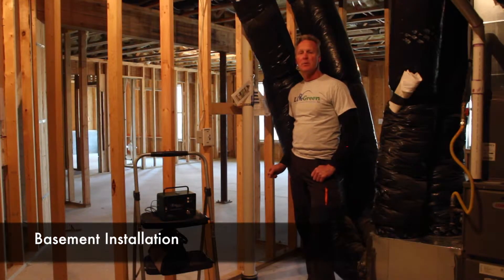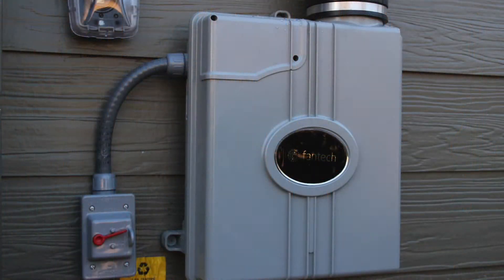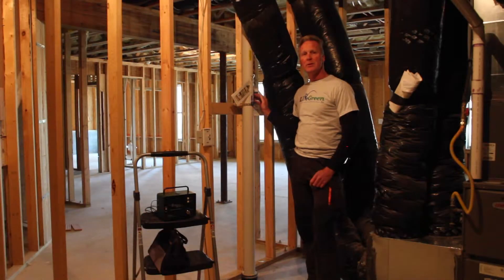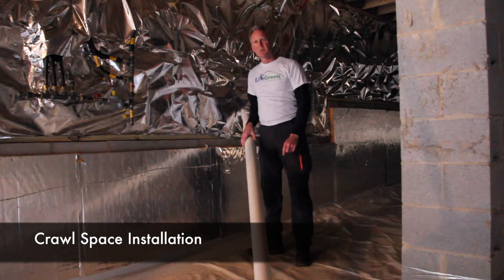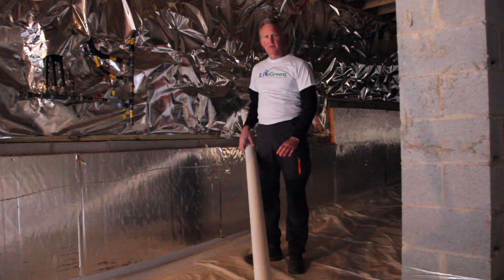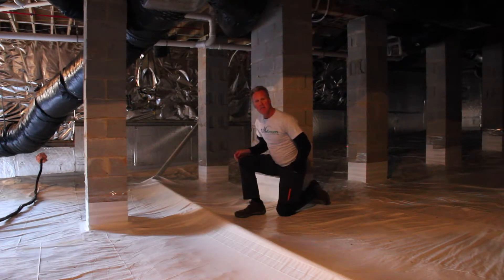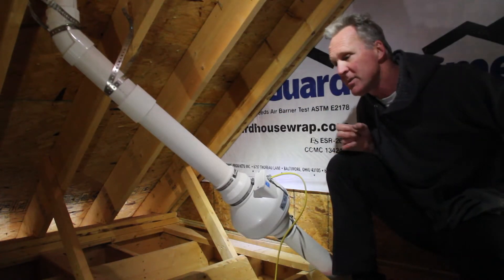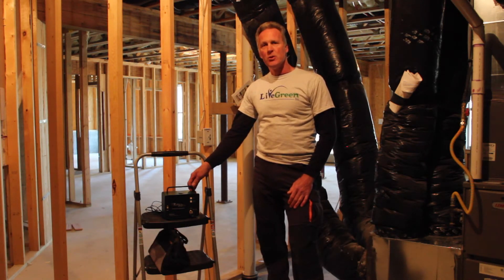Radon Mitigation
LiveGreen uses the process of radon mitigation to reduce radon concentrations in the air of your home. Through radon testing, we’ll determine how high your radon levels are and what can be done to lower this number. A radon mitigation system extracts the radon from the air, drawing it out of your home. And since LiveGreen employs individuals with a construction background, we can work with you to aesthetically blend the system into your house.